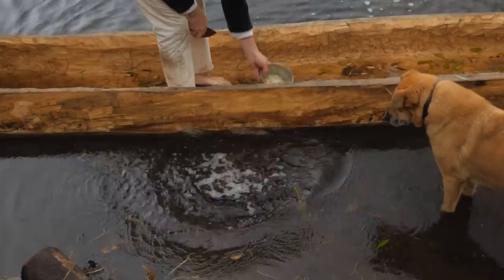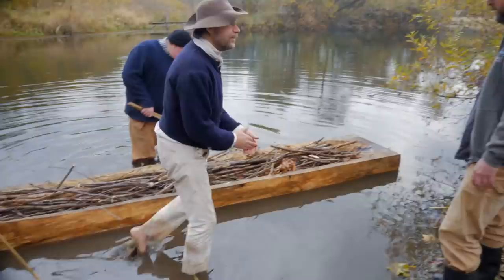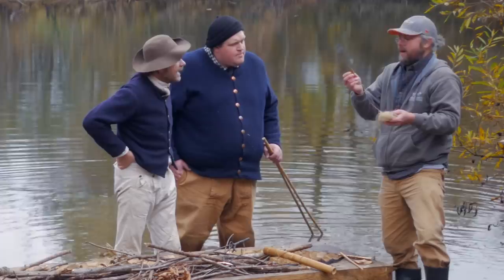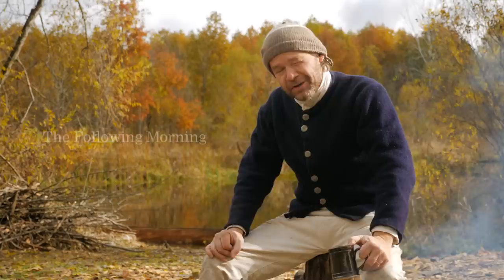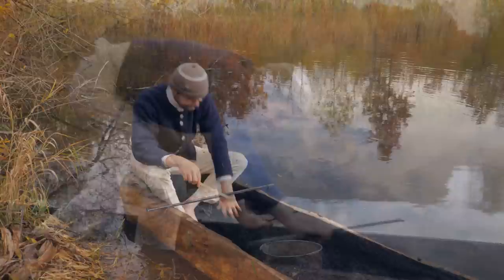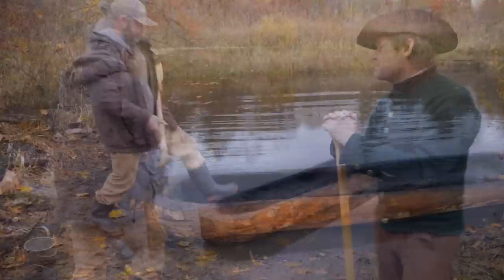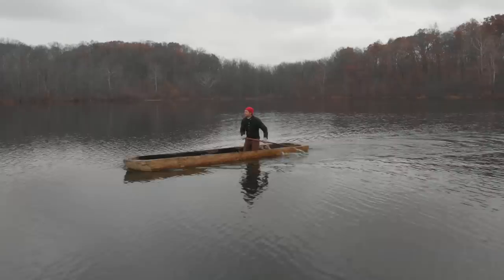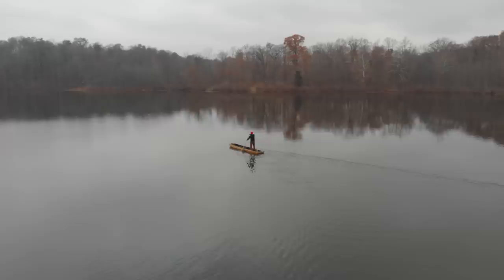From Tree to Canoe Part 3 - Ready For Adventure?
Special thanks to Erik Vosteen for his help and expertise on this project!